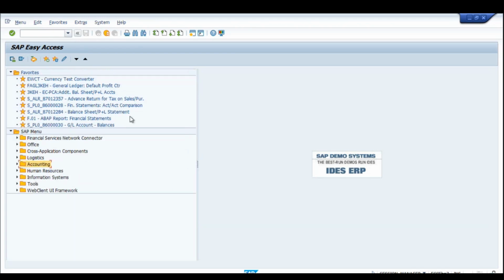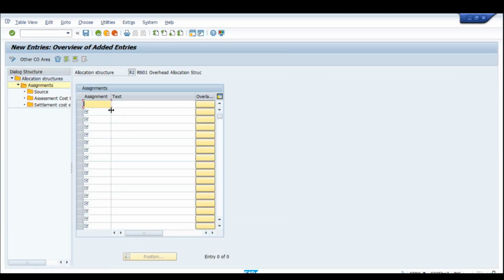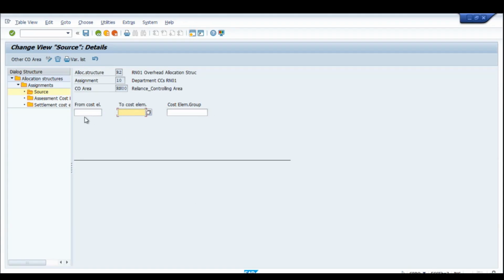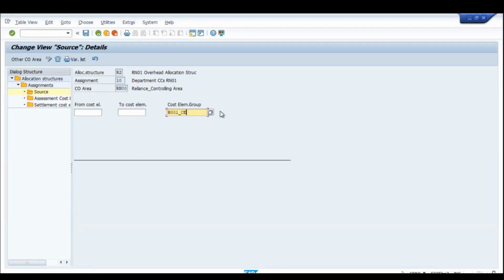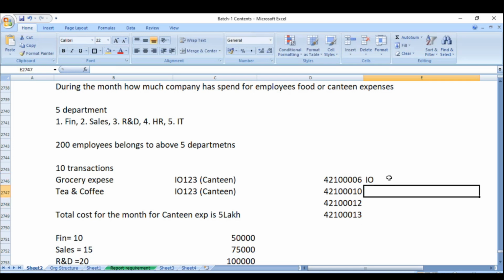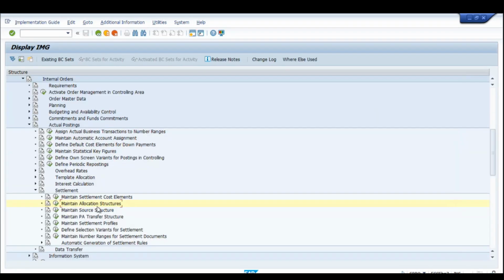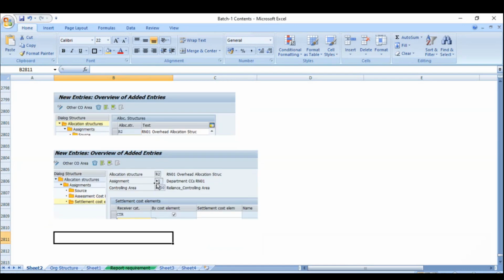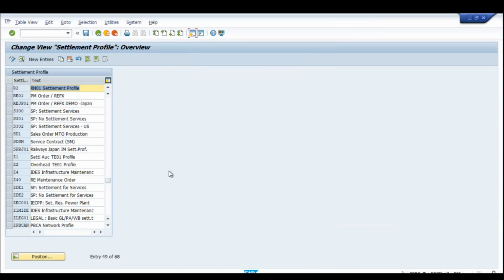Internal Order configuration| Allocation structure| DS SAP FICO CLASSES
Error: Maintain sources for allocation structure XX in controlling area XXXX